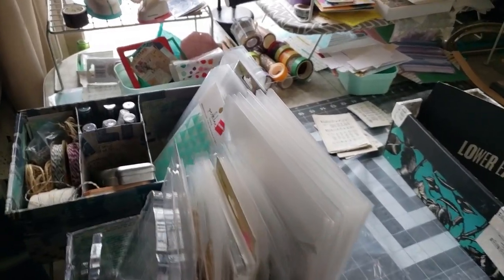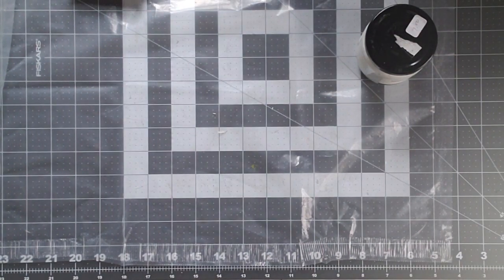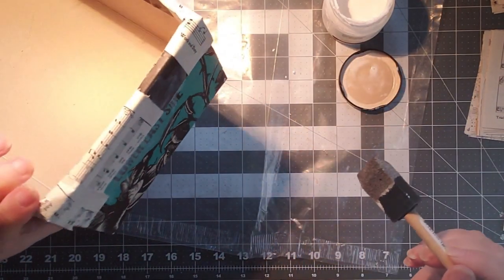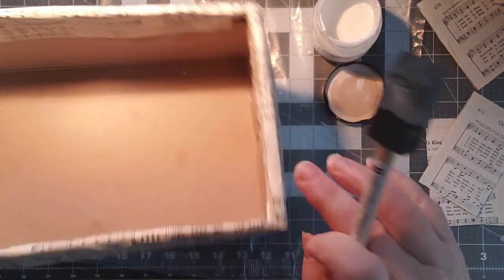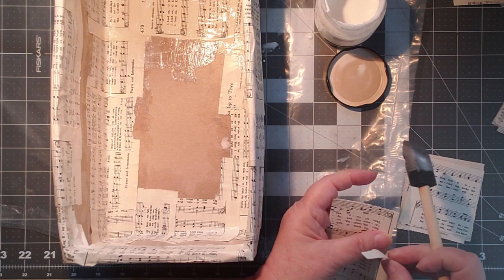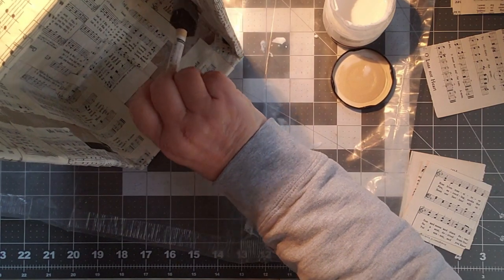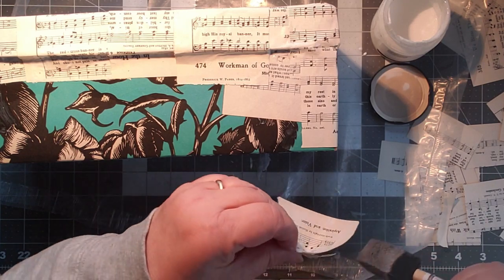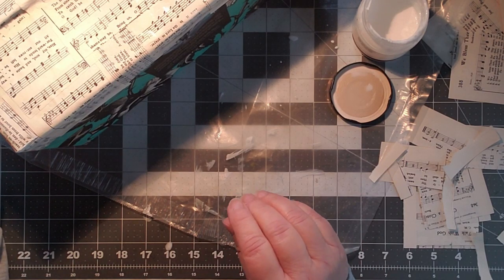Making an ephemera box -- Part I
Recycle those shoeboxes into pretty storage boxes for your ephemera! A messy project, but one you'll be glad you did when everything you want is close to hand.

Part II - You've made it, now decorate it!